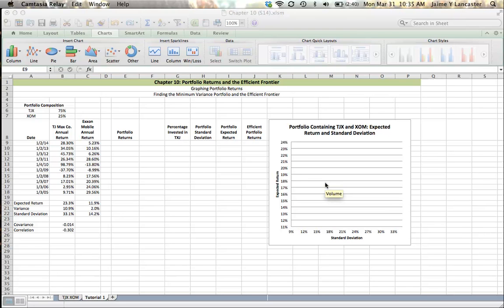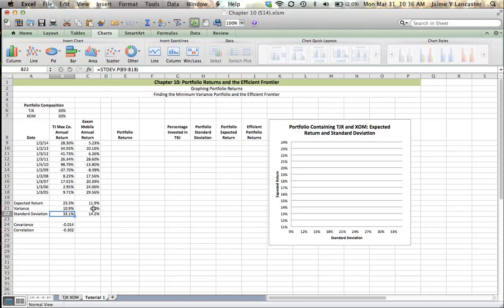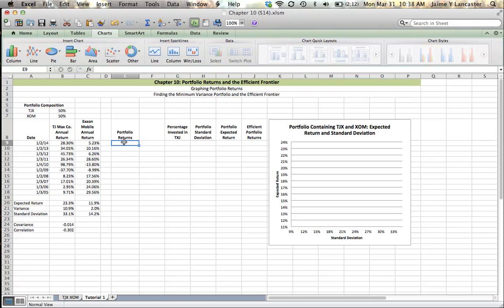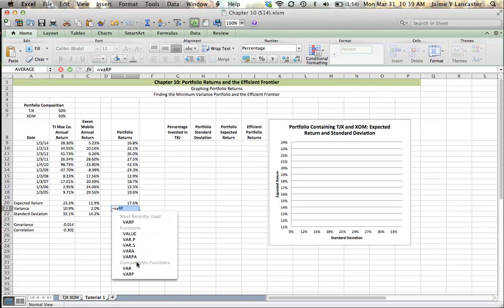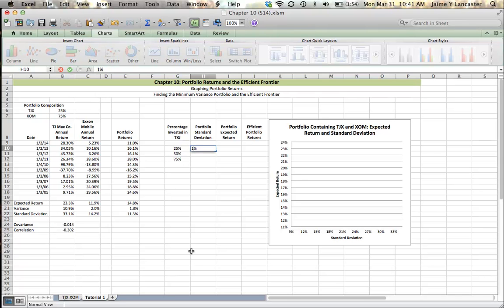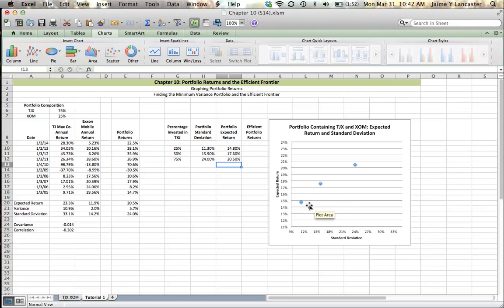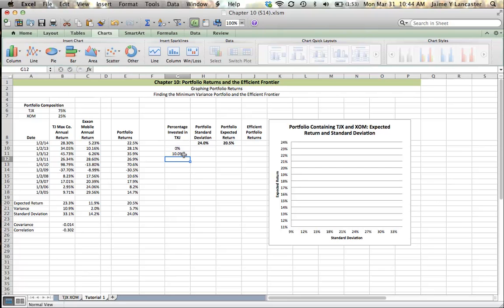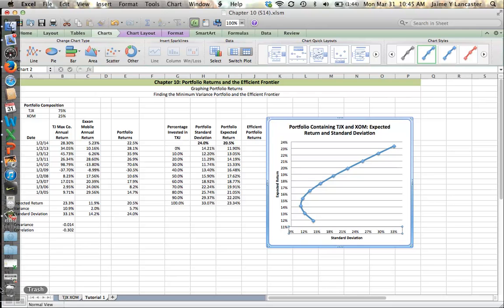Chapter 10 - Graphing Portfolio Expected Return and Standard Deviation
First of 2 tutorials showing how to find the minimum variance portfolio and the efficient frontier.